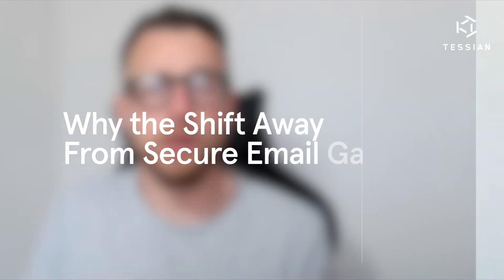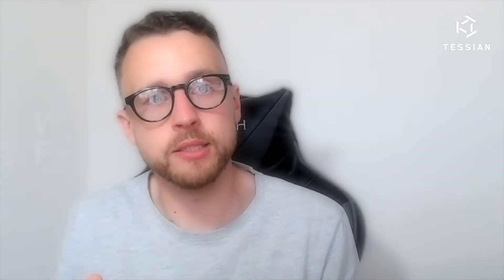What is an Integrated Cloud Email Security (ICES) solution?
• The term ‘Integrated Cloud Email Security (ICES)’ was coined in the Gartner 2021 Market Guide for Email Security. ICES solutions were introduced as a new category, and positioned as the best defense against advanced phishing threats that evade traditional email security controls.

ICES solutions are cloud-based, and use APIs to detect anomalies in emails with advanced techniques such as natural language understanding (NLU), natural language processing (NLP) and image recognition. Using API access to the cloud email provider, these solutions have much faster deployment and time to value, analyzing email content without the need to change the Mail Exchange (MX) record.

What sets Tessian apart from other ICES solutions is its advanced email security and email data loss prevention (DLP) capability, including:

• Advanced Spear Phishing Protection
• Advanced Attachment and URL Protection
• Internal Impersonation & CEO Fraud
• Advanced Spoof Detection
• Counter party & Vendor Impersonation
• Brand Impersonation
• External Account Takeover
• Invoice Fraud
• Bulk Remediation
• Automated Quarantine
• Threat Intelligence

Prevent Inbound Email Attacks that Bypass Legacy Email Security Solutions.

Level-up Your Data Loss Prevention Strategy.

Data Loss Stops Here.

Advance your Data Loss Prevention Strategy with Automatic and Custom Policies

Using machine learning technology, Tessian automatically stops data breaches and security threats caused by human error - like data exfiltration, accidental data loss, business email compromise and phishing attacks - with minimal disruption to employees' workflow. As a result, employees are empowered to do their best work, without security getting in their way. Founded in 2013, Tessian is backed by renowned investors like March Capital, Sequoia, Accel, and Balderton.